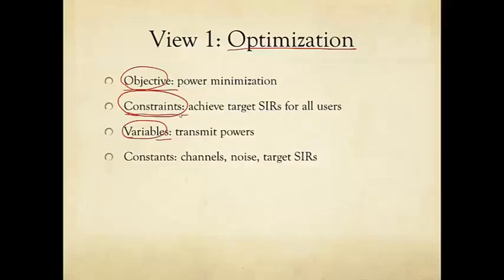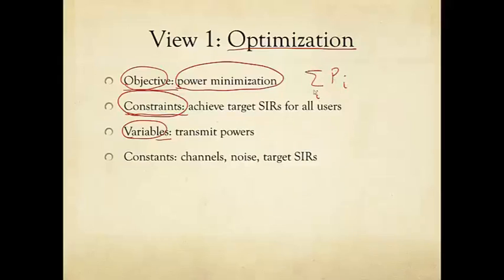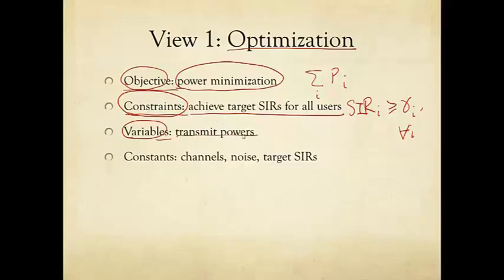2 13 DPC View 1 Optimization 305)